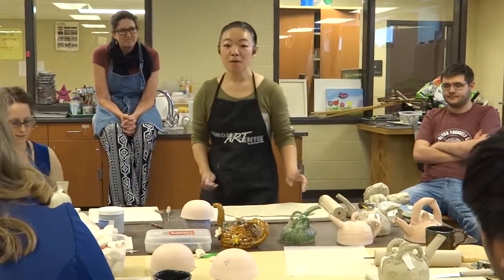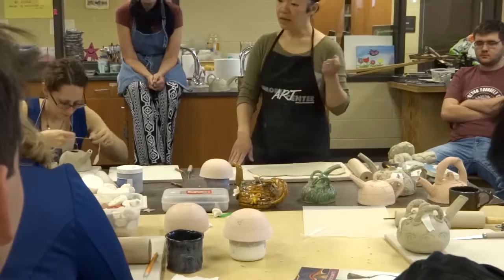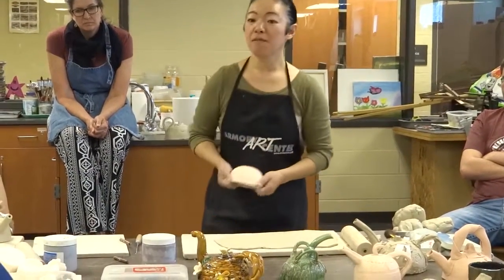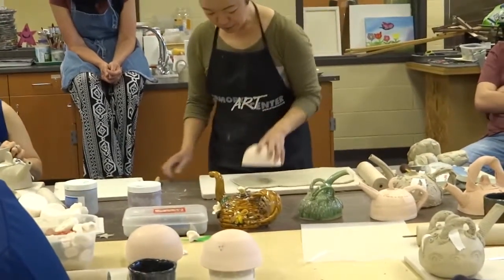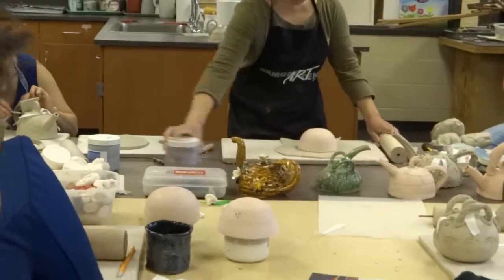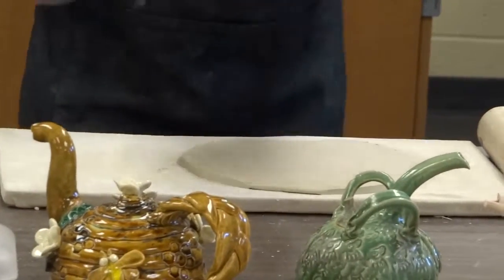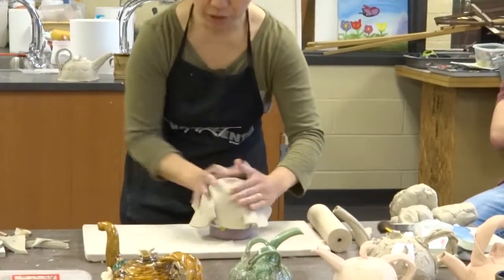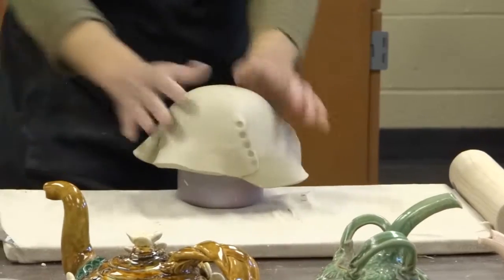UHS Tomahawk Talk Newscast April 20, 2016